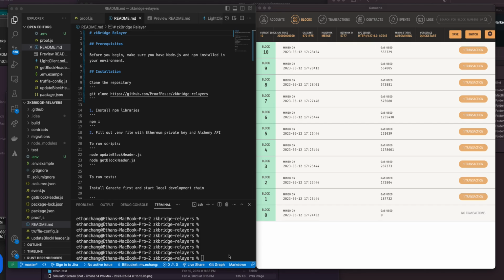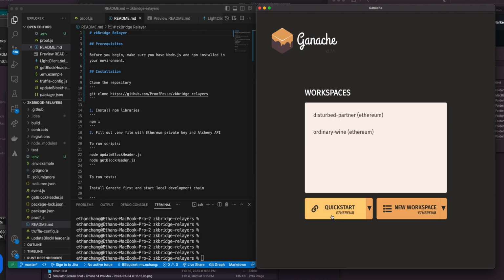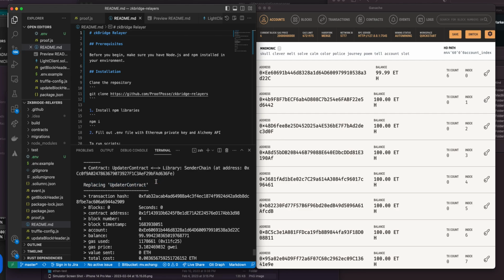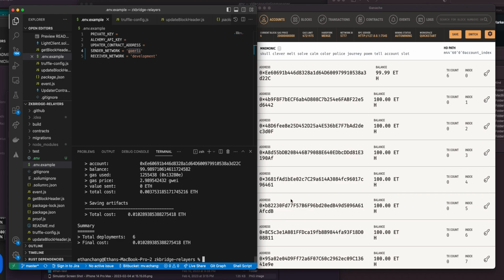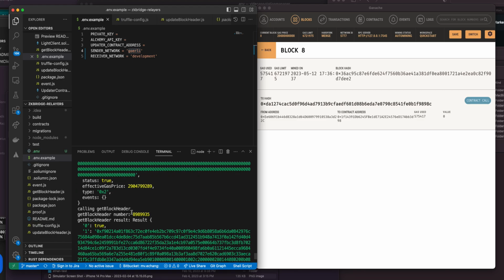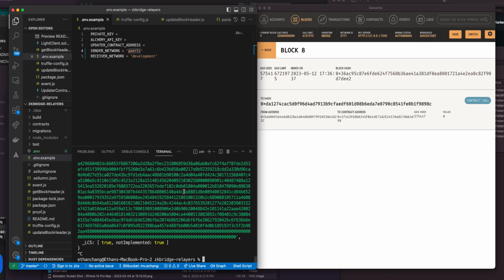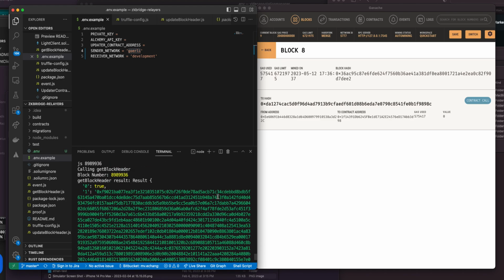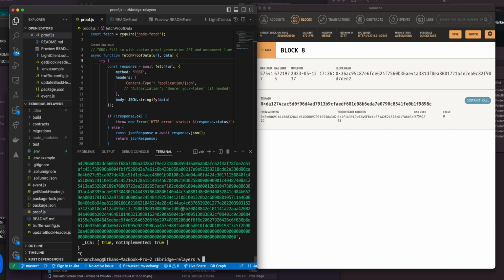zkBridge Block Header Relayer demo